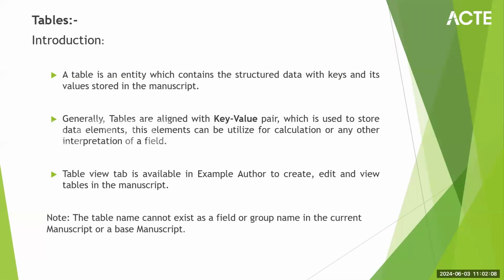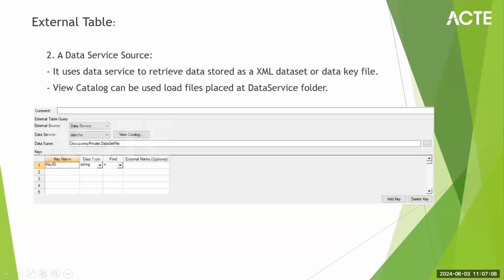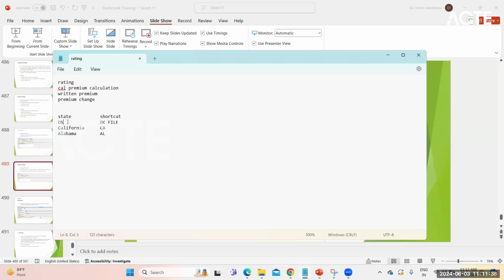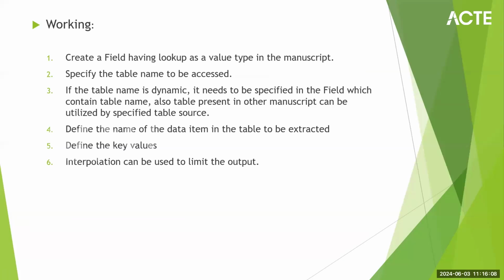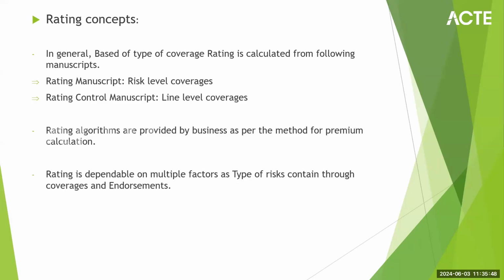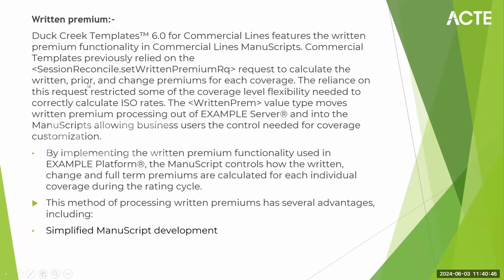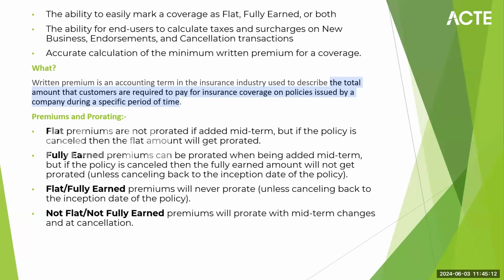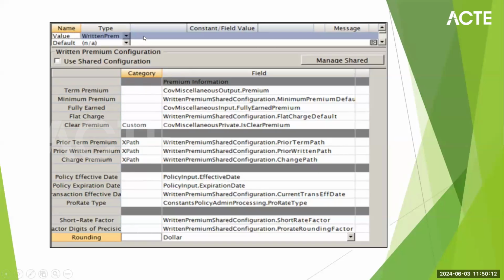📊 Duck Creek Pricing & Rating Explained + Implementation Guide | Duck Creek Tech Tutorial 🚀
Welcome to our comprehensive guide on Duck Creek Pricing & Rating! In this video, we break down how pricing and rating work in Duck Creek Technologies and walk you through a real-world implementation step by step.

👇 What You’ll Learn in This Video:
✔ Introduction to Pricing & Rating in Duck Creek
✔ Core concepts and terminology
✔ How pricing and rating interact within policy lifecycle
✔ Step-by-step implementation walkthrough
✔ Hands-on examples to reinforce learning
✔ Best practices and tips for successful setup

🔍 Whether you’re new to Duck Creek or enhancing your insurance tech skills, this tutorial will give you a clear understanding of how pricing and rating functions are configured and used effectively.

📌 Timestamps:
00:00 – Introduction
01:10 – What is Pricing & Rating in Duck Creek
03:50 – Key Concepts & Components
08:25 – Implementation Setup
13:40 – Example: Configuring a Rating Model
18:55 – Testing & Troubleshooting
23:30 – Summary & Next Steps

Recommended Job Courses:
                         Data Analytics
                         Full Stack Developer
                         Cloud Computing
                         Software Testing
                        Gen Ai & Machine Learning
                        UI & UX
                        Digital Marketing